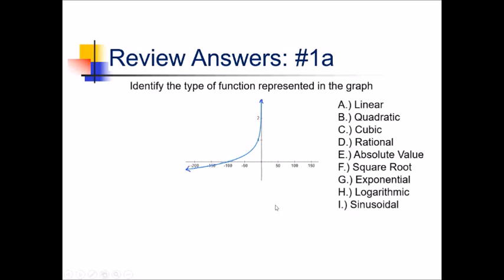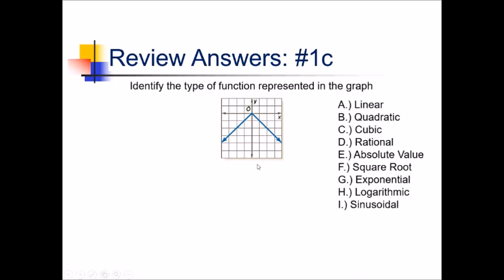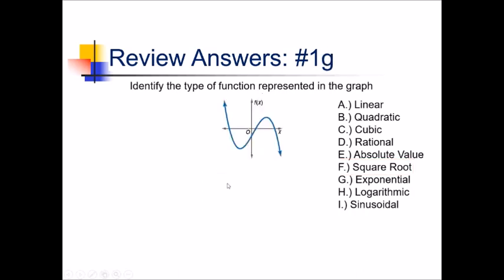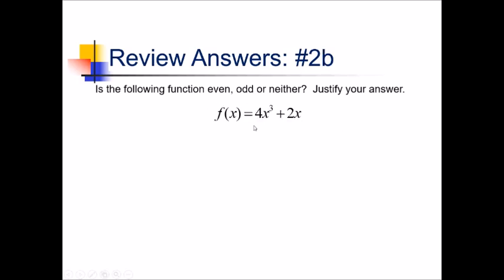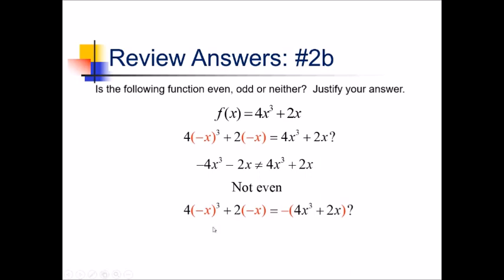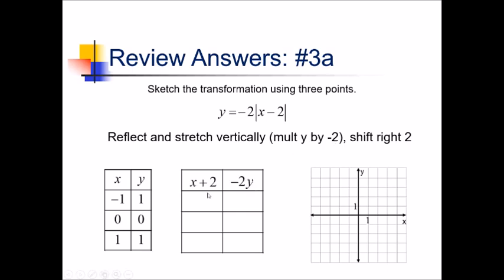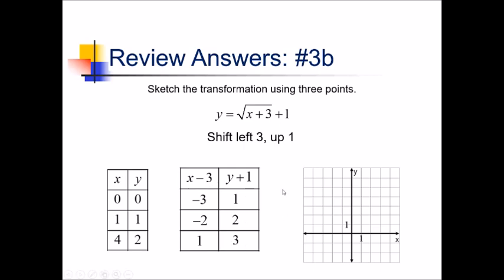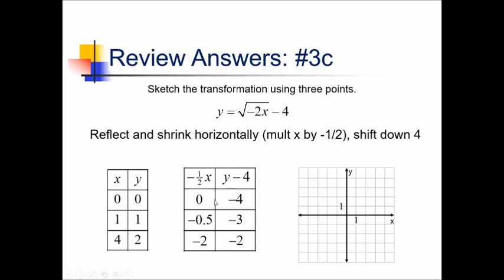Review of Function Families and Transformations: Problem Set #1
Worked problems showing how to identify function families and perform translations, dilations and reflections on them.

Go here for a PDF and handout to go along with this video